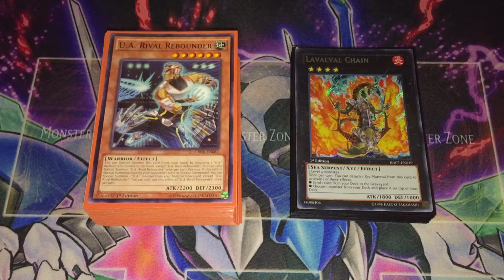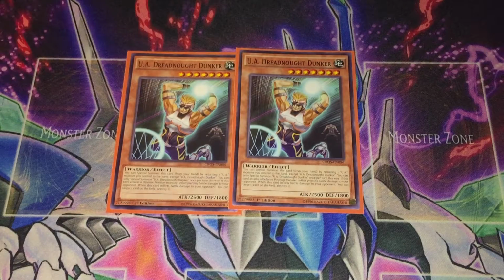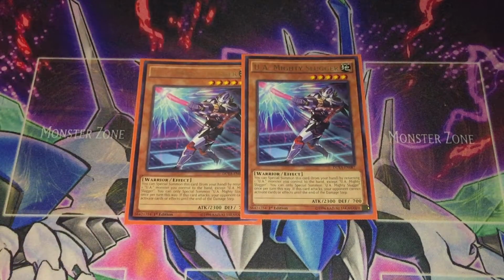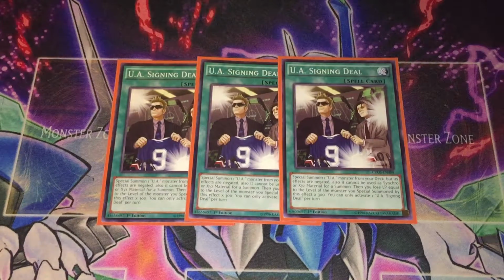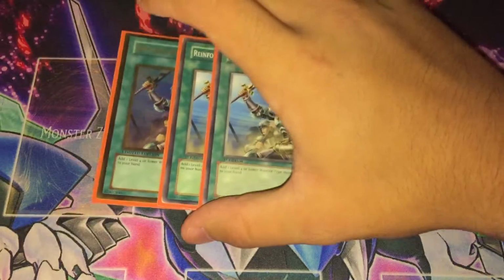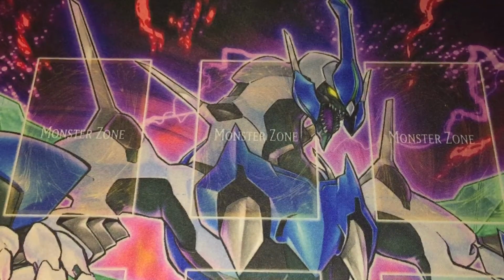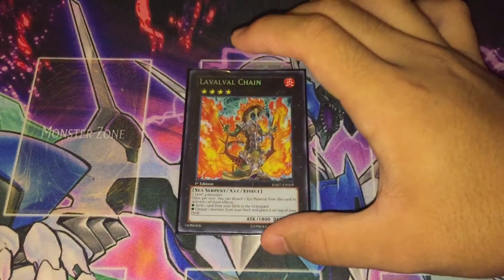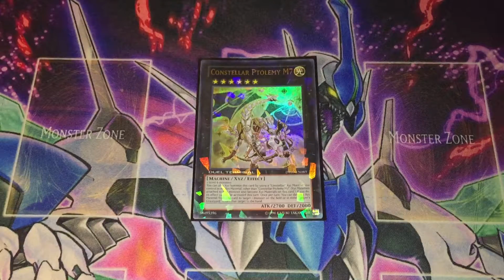U.A. Yu-Gi-Oh! Deck Profile (April 2015 Format)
Hey Guys,
Kyurem here today bringing you all a fun build of U.A.'s that I've been having alot of fun with as of late. Enjoy! :)